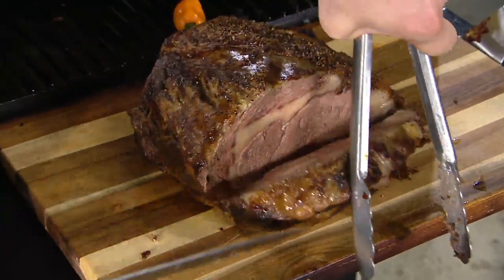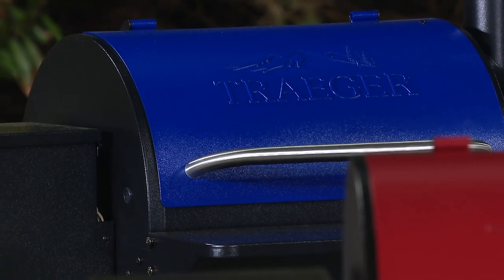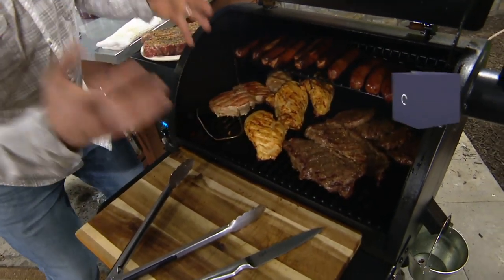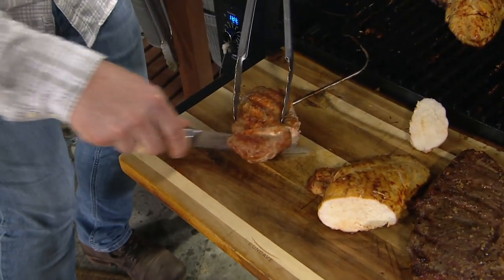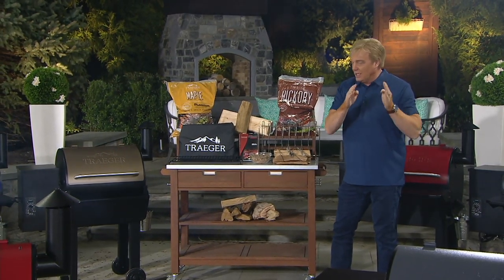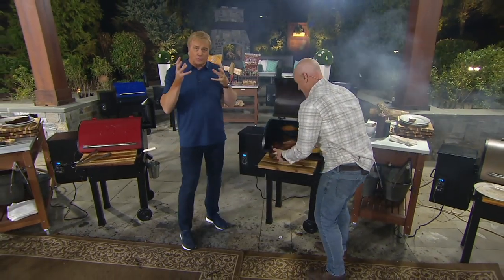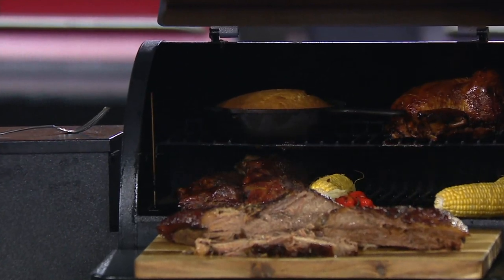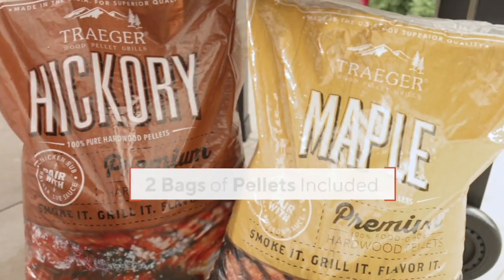Traeger Homestead 520 Square Inch Wood Fired Grill & Smoker on QVC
Traeger Homestead 520 Square Inch Wood Fired Grill & Smoker